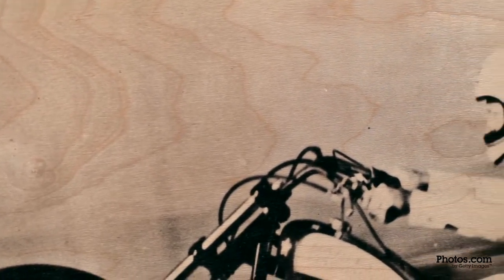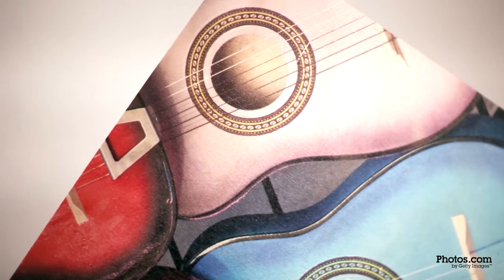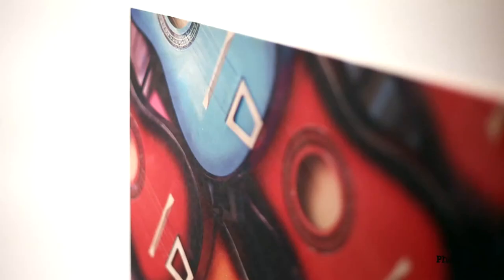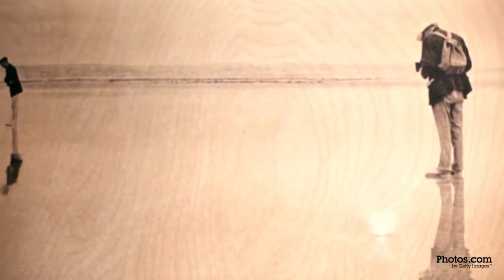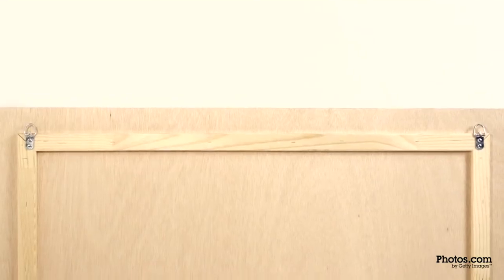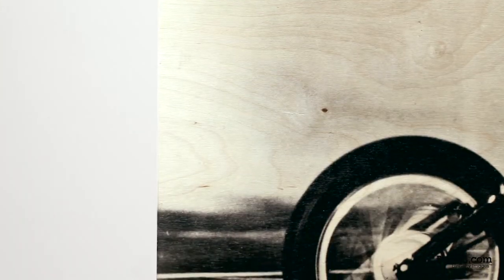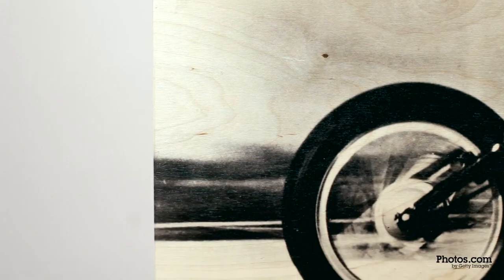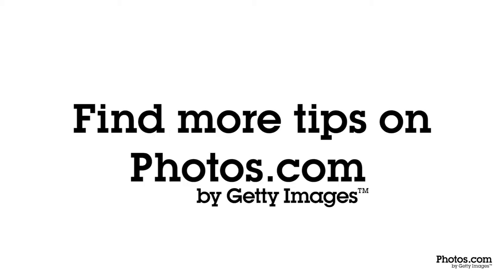Photos on Birchwood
Watch the video on our process for photos on Birchwood. Learn about the material, inks we use, finishing, and included hanging materials. Then, visit Photos.com by Getty Images to make your image selection.

Photos.com by Getty Images offers stunning, expertly framed photography from the world's leading image company. Explore 250k+ images, all available in four sizes and five framing options, and start decorating with the world's finest photography today. Visit Photos.com.